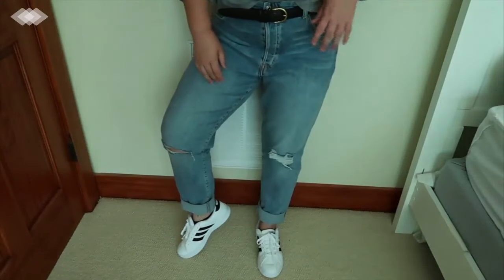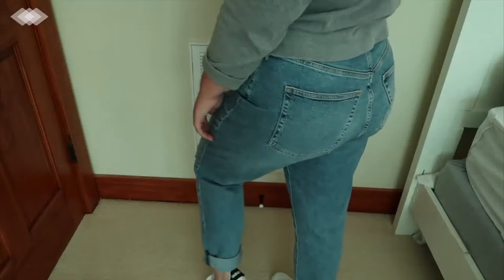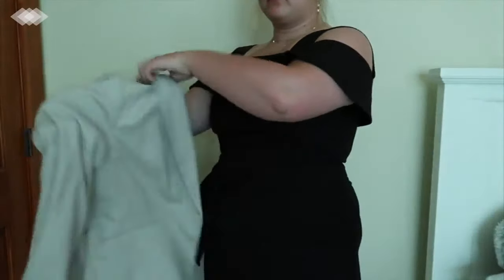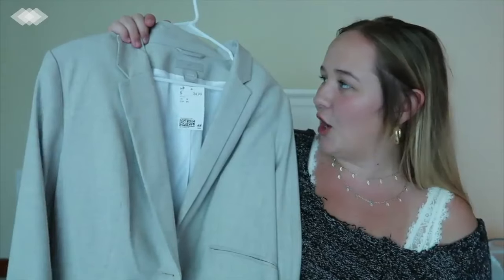BACK TO SCHOOL TRY ON CLOTHING HAUL // college outfits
WASSUP GUYS 4 DAYS TILL I MOVE IN LETS GO !
when do you go back to school?

xoxo